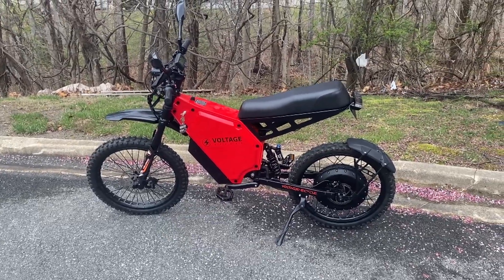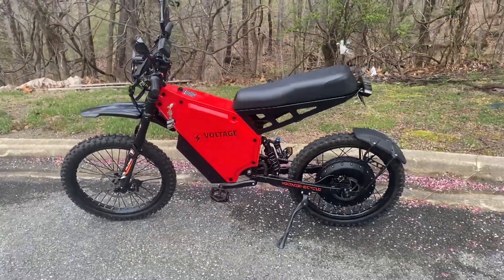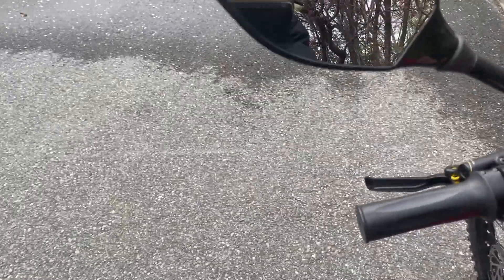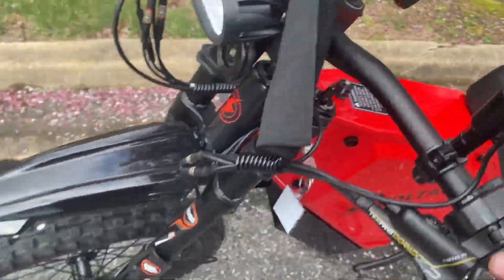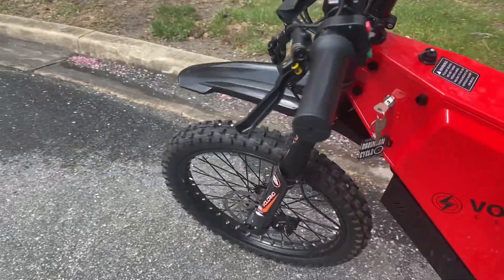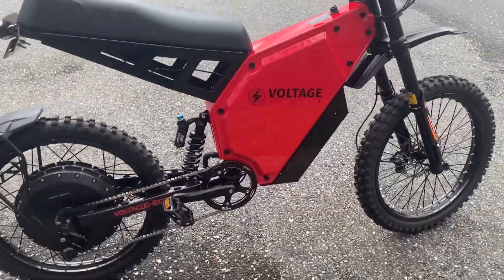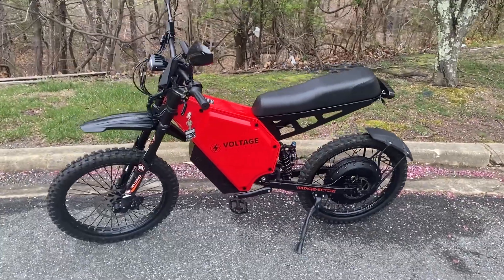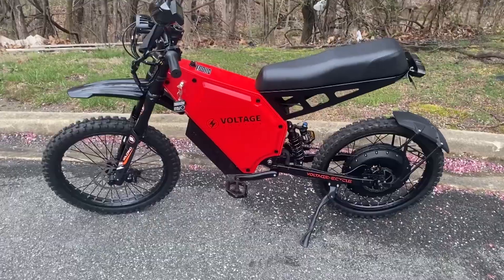The Fastest E-Bike: Voltage Enduro Super Sport (72v 12,000w 48ah) 80MPH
Here it is. The fastest E-Bike you can buy (that we've seen at least).